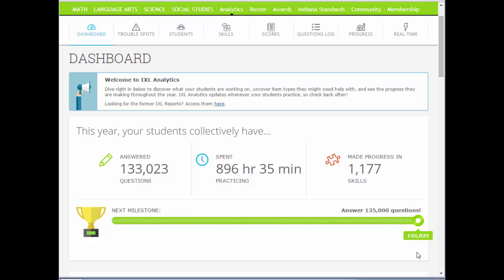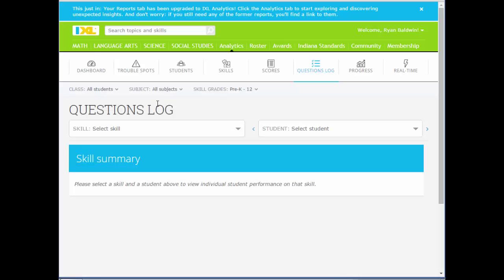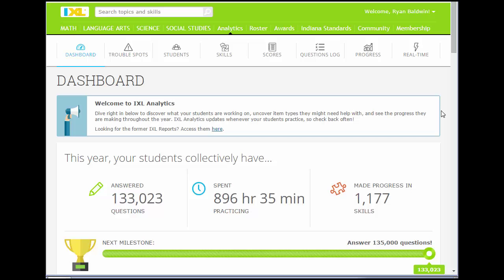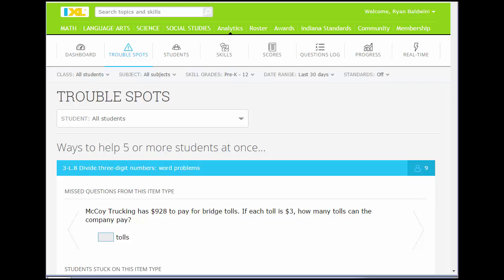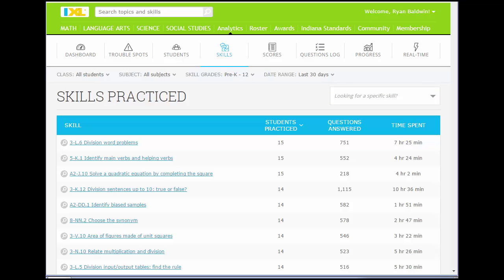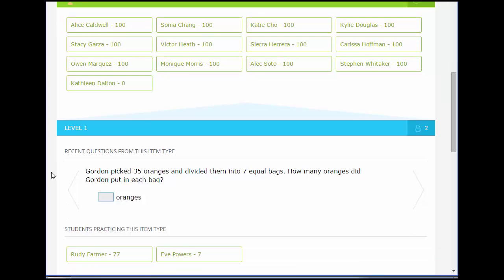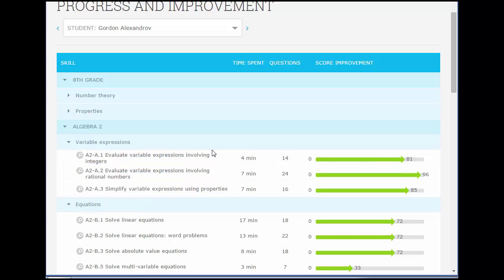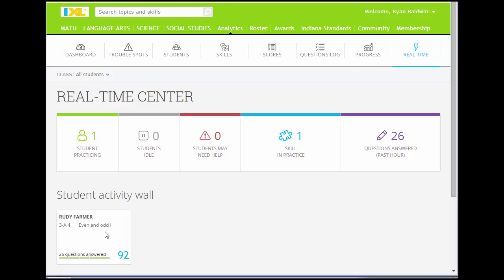Virtual IIB IXL Analytics